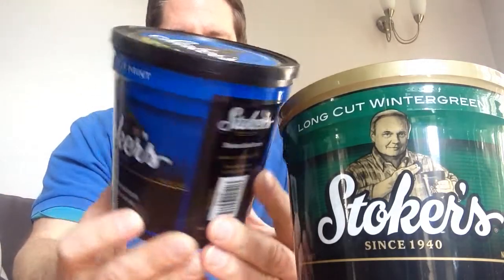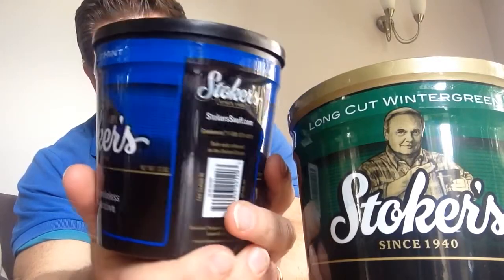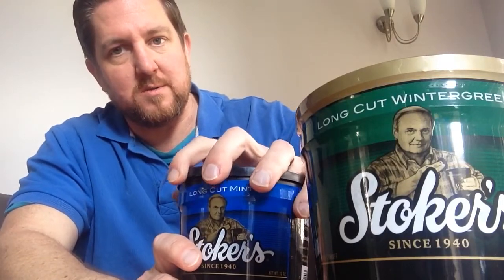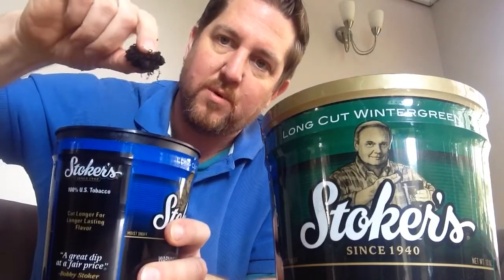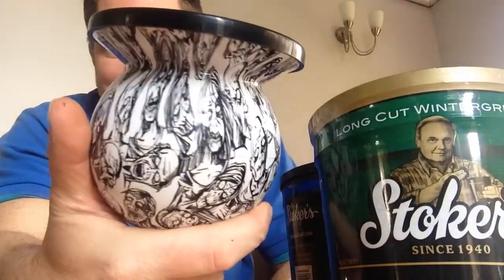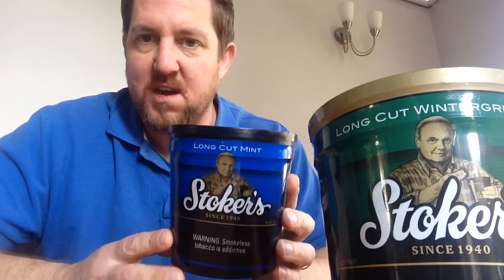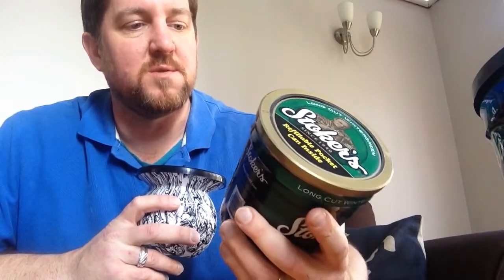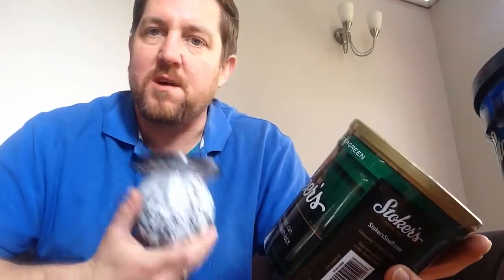Stokers dipping tobacco forever..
Dip chat and Stokers tobacco